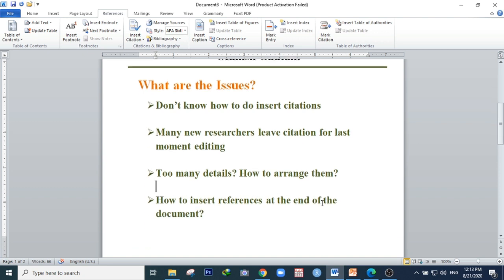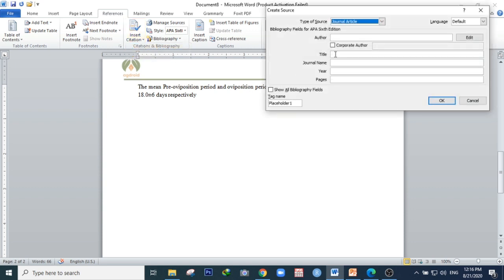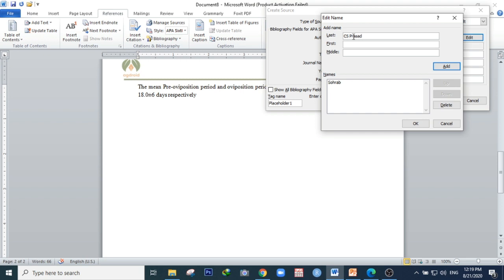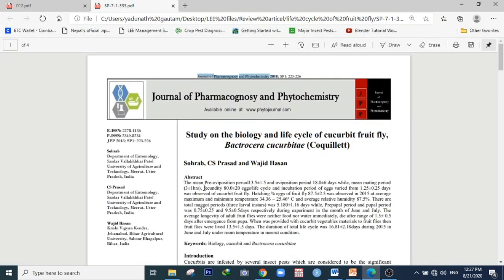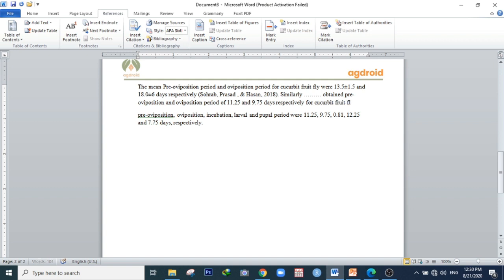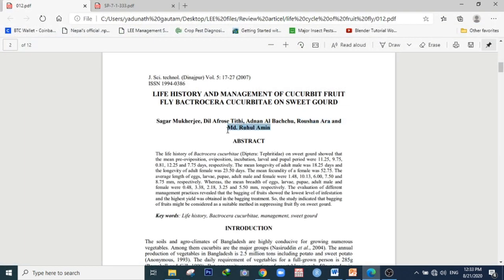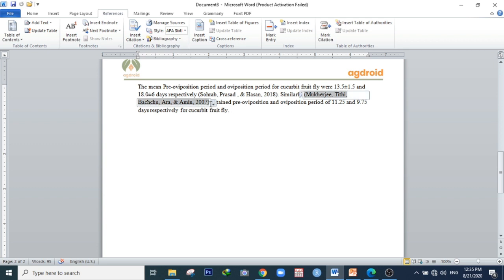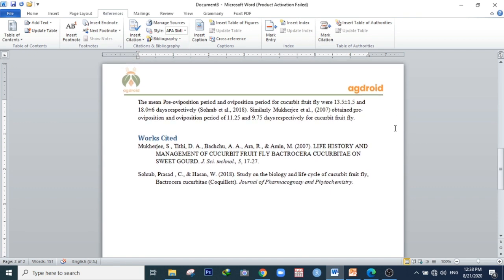How To Insert CITATIONS and REFERENCES in your Document ? (With Examples)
Learn How to use the built-in functions for references and citations in MS Word on Windows. From this video, you will be able to learn :-
- What are  citations?
- How to extract information from articles?
 - What information do we need to cite in our documents?
- How to insert references at the end of the document?